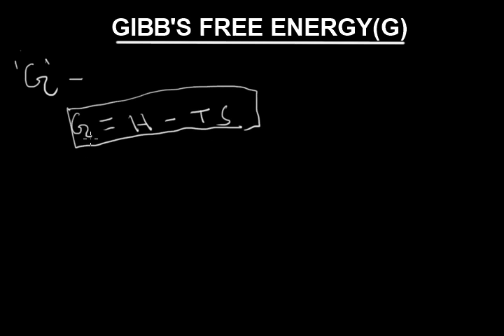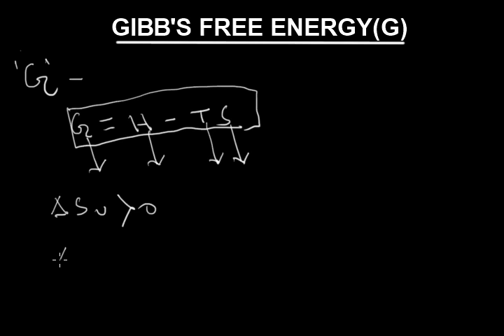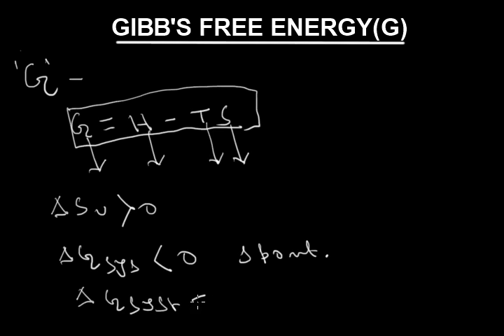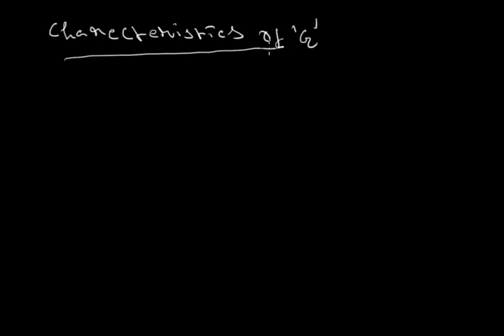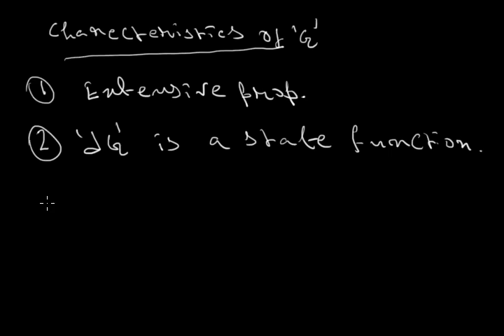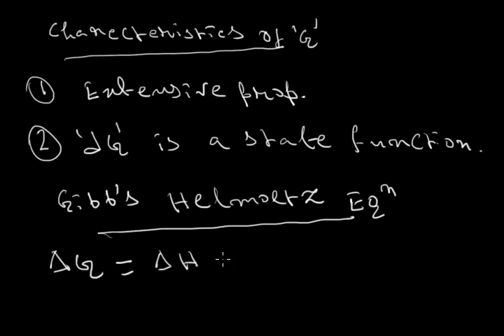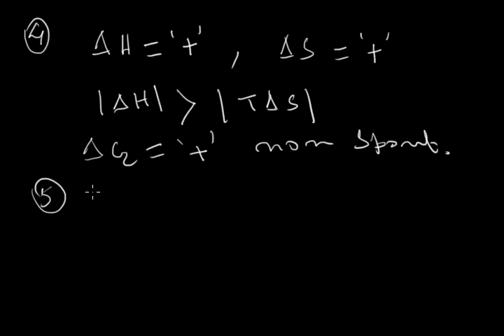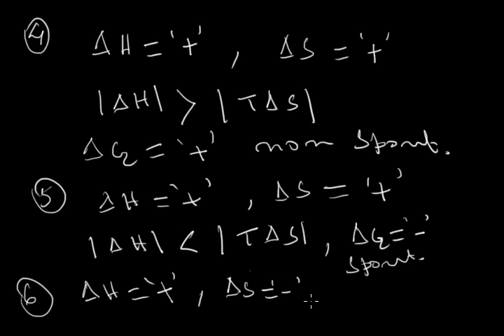Gibbs free energy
Definition of gibbs free energy and change of free energy,  characteristics of free energy. Gibbs helmholtz equation.